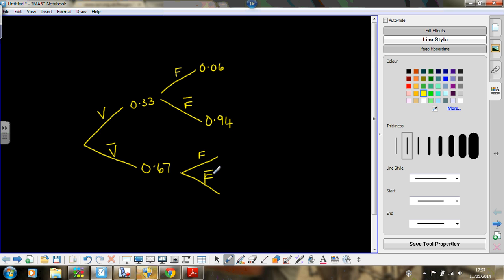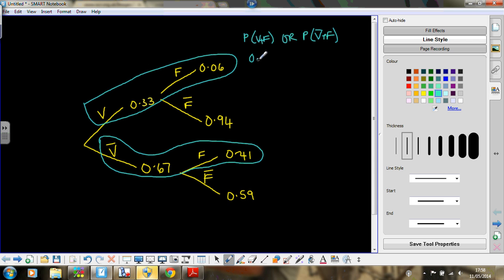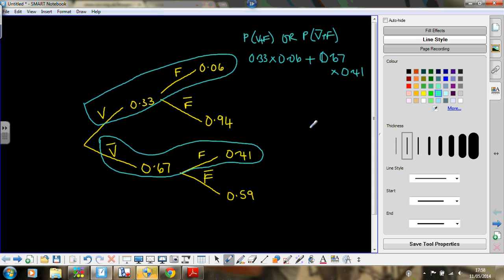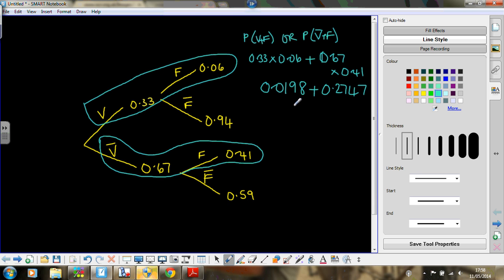OCR Maths linear Specimen Paper 4Q18